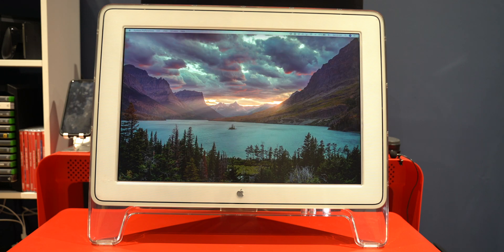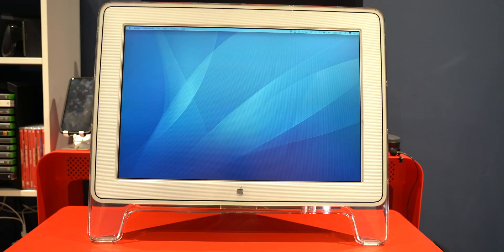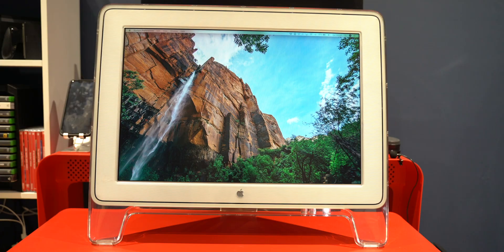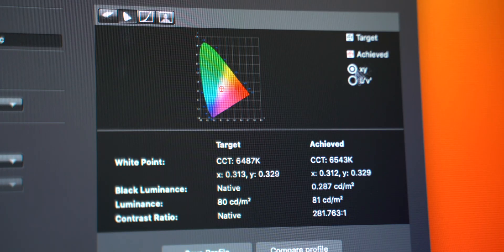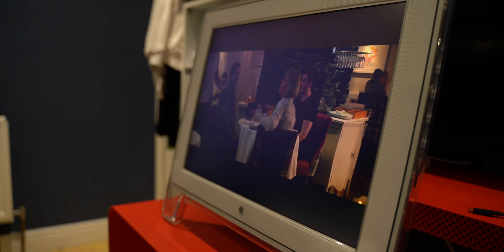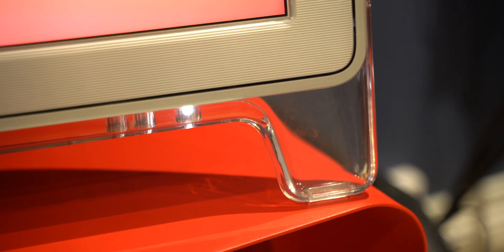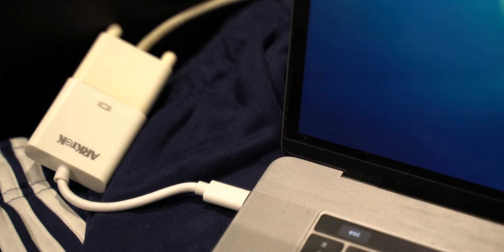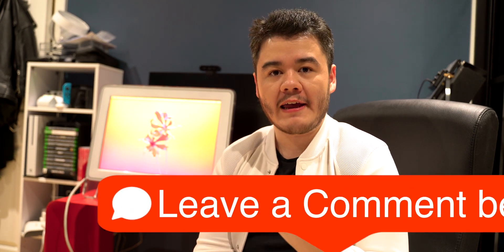Vintage Apple 22 inch Cinema Display: The OG Pro Display XDR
I've collected many cool pieces of Tech over the years and the 22 inch Apple Cinema Display is probably one of the coolest things in my collection. Released in 2000 for $4,000 USD now being $6,000 with inflation, this is the OG Pro Display XDR before the Pro Display XDR and 20 years later; stands still seem to be a "weak" point for Apple monitors. I also calibrated the monitor with my XRite i1 Plus and found it's nearly 100% SRGB and REC709 Accurate.

Chapter times:
Introduction 00:00
The Stand 00:52
Colour Calibration Test 01:47
Using with MacBook Pro 03:28
Apple ADC Connector 03:56
Conclusion 04:32

Gear used:
Sony A7sII
Tamron 24-70 F2.8 Lens
Viltrox VX-18M Tripod

THIS VIDEO REVIEW IS INDEPENDENT AND DOES NOT CONTAIN ANY SPONSORSHIP OR PRODUCT PLACEMENT.